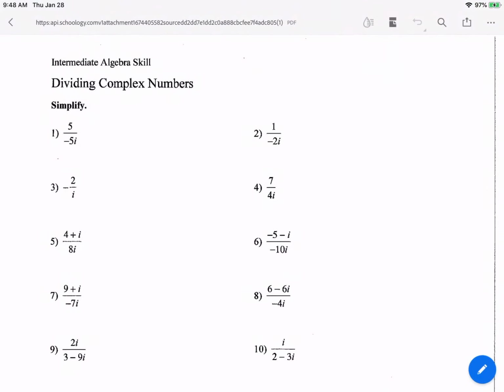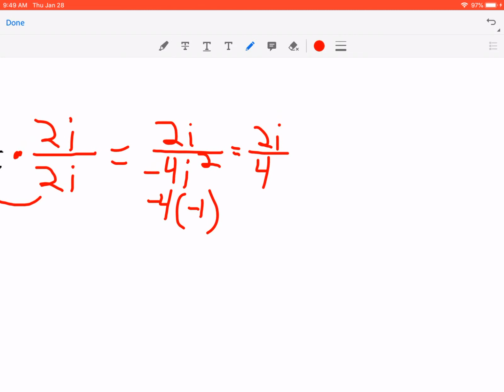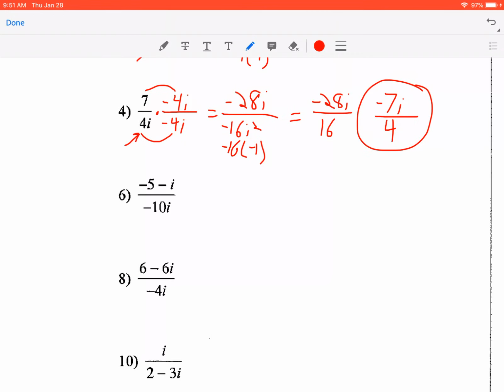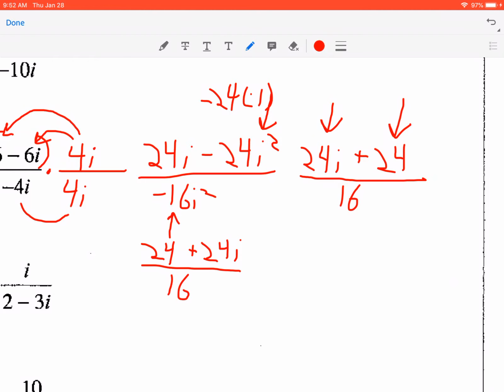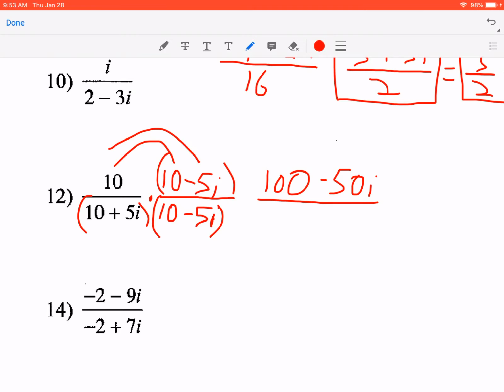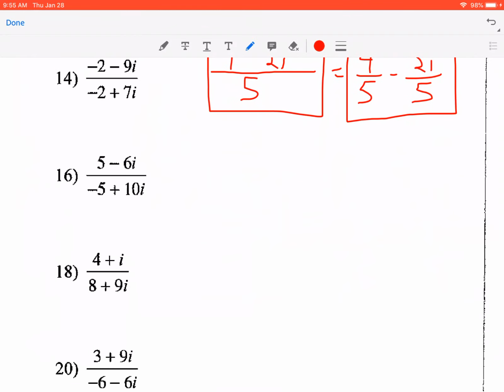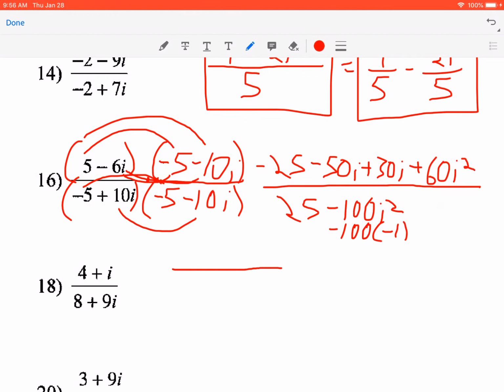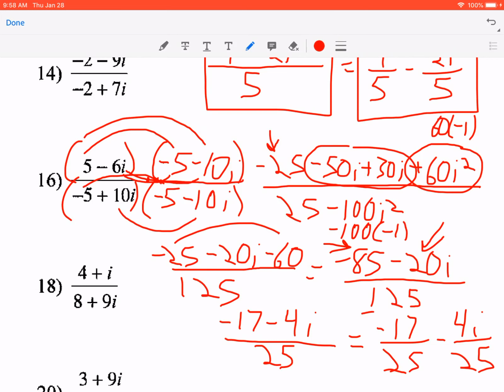Divide Complex Numbers